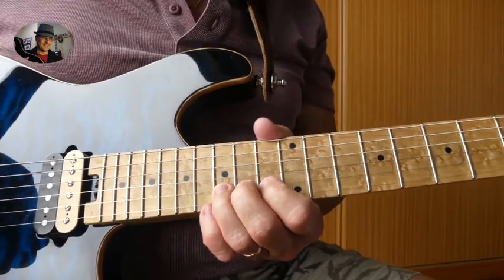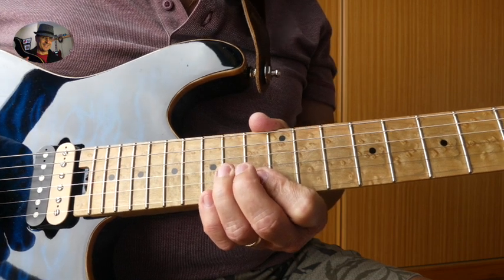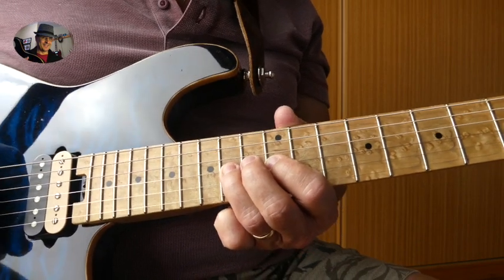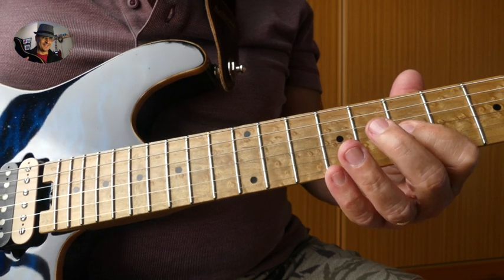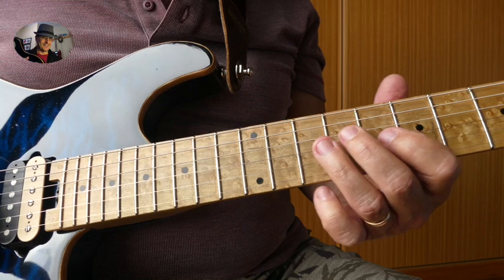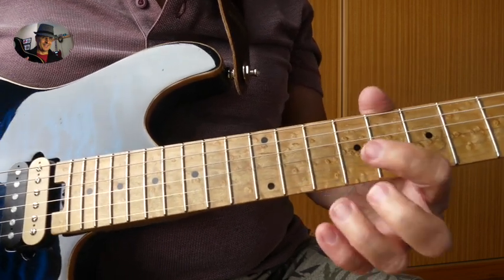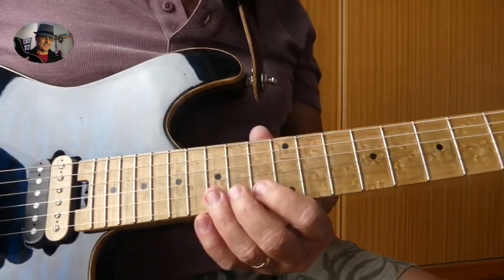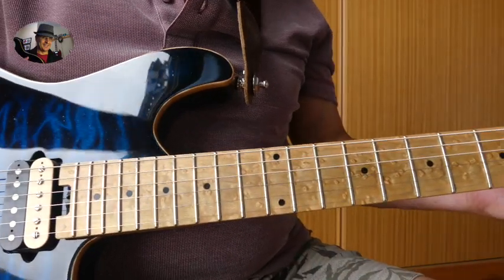Melodic Phrasing Blues Guitar Lick Series | Lick 1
In this Melodic Phrasing Blues Guitar Lick Series, you will learn, how to play and apply melodic phrasing technique to your guitar playing and guitar solo composition. Learn each lick in this series, then put them together into  a working solo.
You can play them over this backing track:
You might choose to only learn the licks you enjoy.